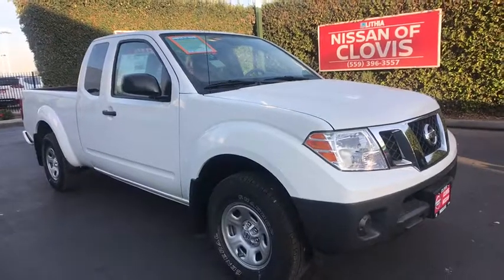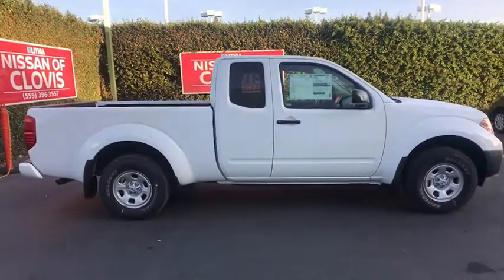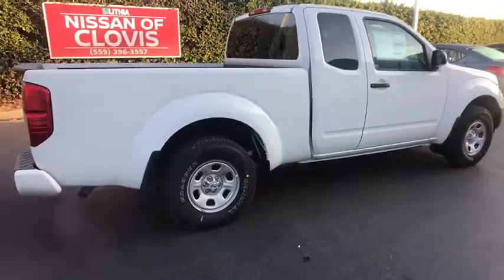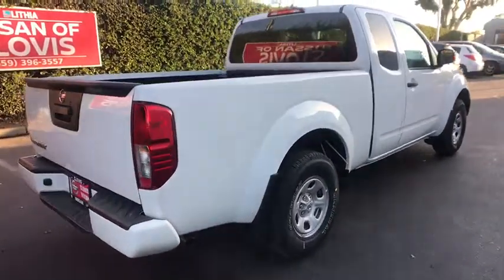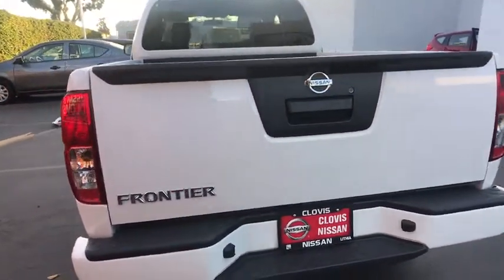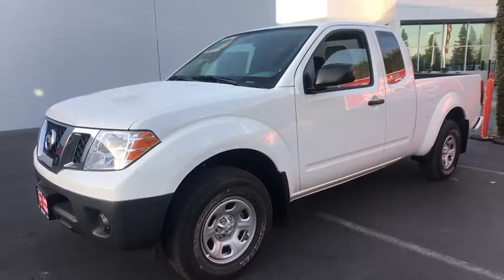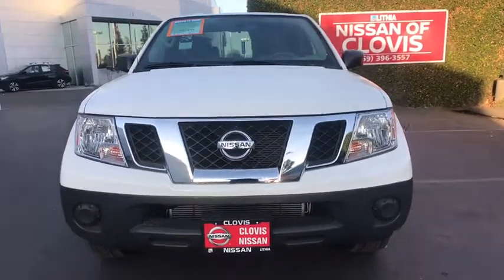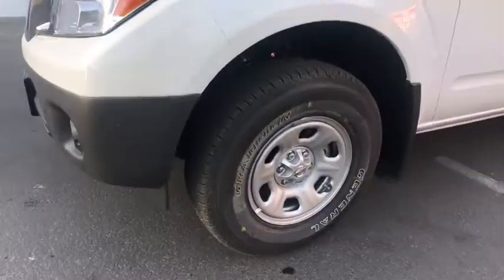2018 Nissan Frontier Clovis, Sanger, Selma, Madera, Visalia, CA JN761048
GLACIER WHITE New 2018 Nissan Frontier available in Clovis, California at Lithia Nissan Clovis. Servicing the Sanger, Selma, Madera, Visalia, CA area.
2018 Nissan Frontier King Cab 4x2 S Auto - Stock#: JN761048 - VIN#: 1N6BD0CT0JN761048

S trim, GLACIER WHITE exterior and Steel interior. Bed Liner, [A92] UNDER RAIL BED LINER, Back-Up Camera, Bluetooth, Steering Wheel Controls. Warranty 5 yrs/60k Miles - Drivetrain Warranty; READ MORE! KEY FEATURES INCLUDE: Back-Up Camera, Bluetooth, Steering Wheel Controls. Privacy Glass, MP3 Player, Electronic Stability Control, Bucket Seats, 4-Wheel ABS, Tire Pressure Monitoring System, 4-Wheel Disc Brakes. OPTION PACKAGES: UNDER RAIL BED LINER. Nissan S with GLACIER WHITE exterior and Steel interior features a 4 Cylinder Engine with 152 HP at 5200 RPM*. MORE ABOUT US: ***Why is Nissan of Clovis the Go-To Spot for Fresno, Madera and Visalia Drivers Seeking a New or Used Nissan Vehicle? It could be our varied and accommodating selection of new Nissan models, including the much-loved Nissan Altima, Maxima, Sentra, Murano and Pathfinder. Perhaps it's our equally vast range of high-quality, Nissan of Clovis-approved used cars. Visit our dealership at 370 W Herndon Ave Clovis, California and find out for yourself!*** Horsepower calculations based on trim engine configuration. Please confirm the accuracy of the included equipment by calling us prior to purchase.